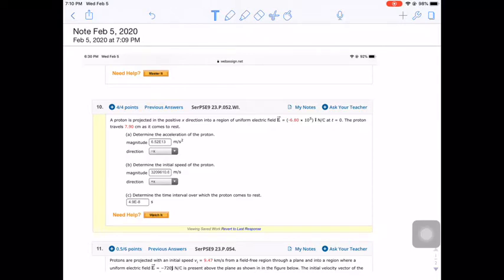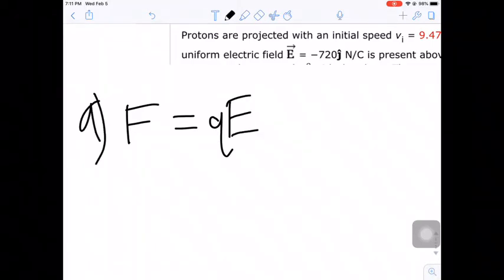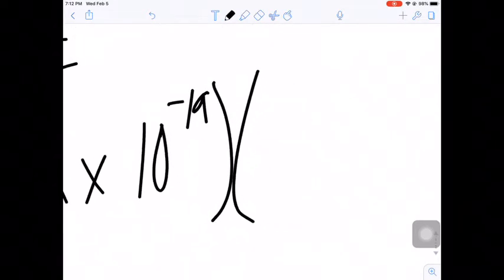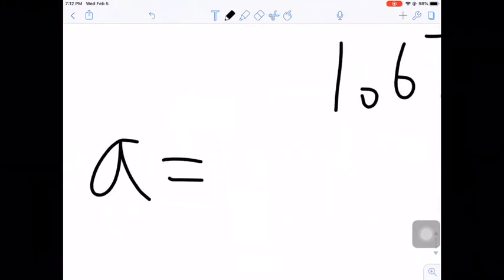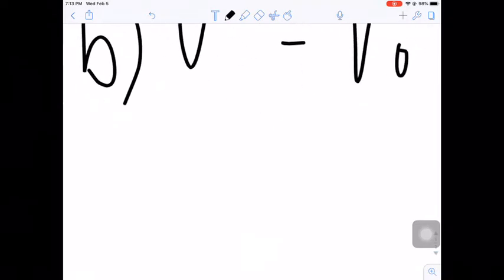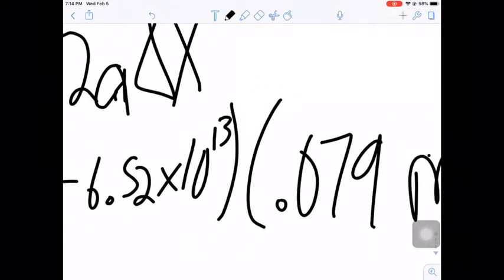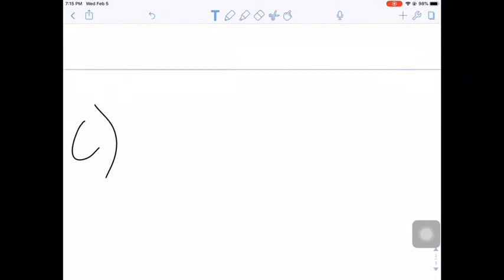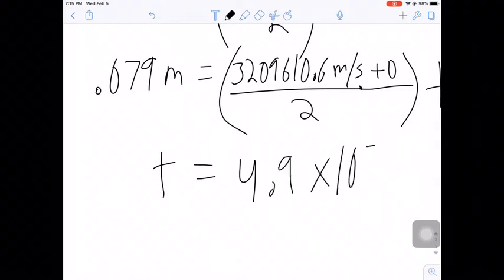Electric Fields Explanation Video